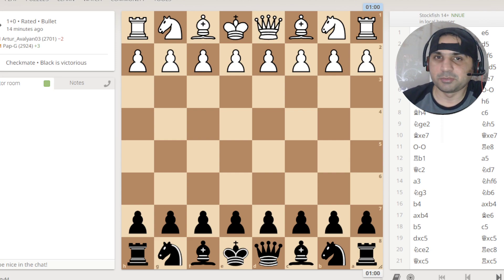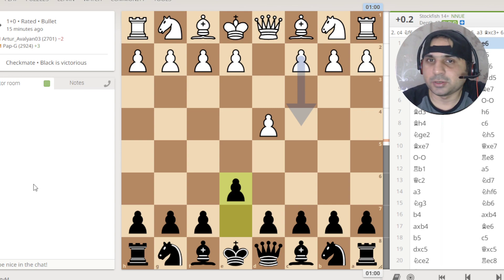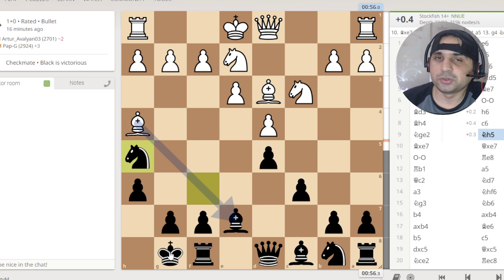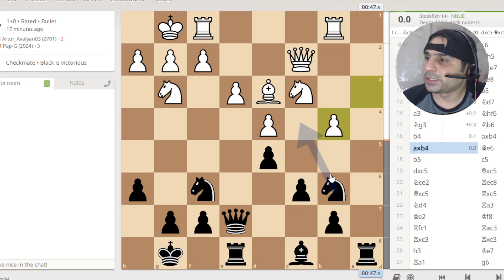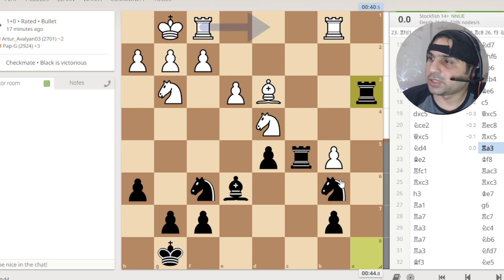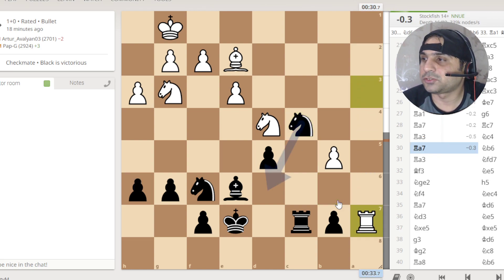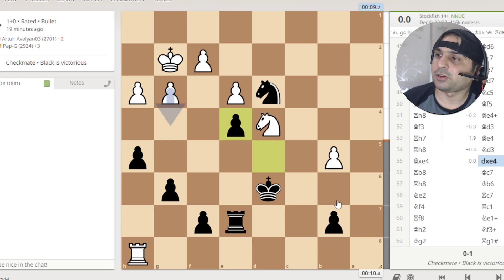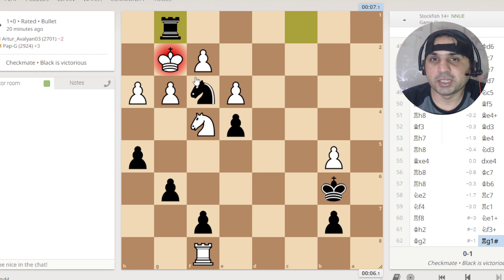Chess: Amazing High Level Game How to properly attack with Black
One of the most difficult aspects of chess is learning how to properly attack with Black. Many beginners make the mistake of simply trying to mirror White's moves, but this is a recipe for disaster. A successful attacking strategy requires a different approach. One of the best ways to attack with Black is to focus on controlling the center of the board. By occupying key squares in the center, Black can put pressure on White's pieces and make it difficult for them to move freely. Another important consideration is piece placement. It's often helpful to place your pieces on squares where they can easily be supported by other pieces. This will give you a greater chance of success when you launch an attack. With a little practice, you'll be able to develop a successful attacking strategy with Black.

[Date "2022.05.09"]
[White "Artur_Avalyan03"]
[Black "Pap-G"]
[Result "0-1"]
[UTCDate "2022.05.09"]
[UTCTime "10:44:41"]
[WhiteElo "2701"]
[BlackElo "2924"]
[WhiteRatingDiff "-2"]
[BlackRatingDiff "+3"]
[WhiteTitle "FM"]
[BlackTitle "GM"]
[Variant "Standard"]
[TimeControl "60+0"]
[ECO "D35"]
[Opening "Queen's Gambit Declined: Exchange Variation, Positional Variation"]
[Termination "Normal"]

1. d4 e6 2. c4 d5 3. Nc3 Nf6 4. cxd5 exd5 5. Bg5 { D35 Queen's Gambit Declined: Exchange Variation, Positional Variation } Be7 6. e3 O-O 7. Bd3 h6 8. Bh4 c6 9. Nge2 Nh5 10. Bxe7 Qxe7 11. O-O Re8 12. Rb1 a5 13. Qc2 Nd7 14. a3 Nhf6 15. Ng3 Nb6 16. b4 axb4 17. axb4 Be6 18. b5 c5 19. dxc5 Qxc5 20. Nce2 Rec8 21. Qxc5 Rxc5 22. Nd4 Ra3 23. Be2 Kf8 24. Rfc1 Rac3 25. Rxc3 Rxc3 26. h3 Ke7 27. Ra1 g6 28. Ra7 Rc7 29. Ra3 Nc4 30. Ra7 Nb6 31. Ra3 Nfd7 32. Bf3 Ne5 33. Nge2 h5 34. Nf4 Nec4 35. Ra7 Kd6 36. Nd3 Ne5 37. Nxe5 Kxe5 38. g3 Kd6 39. Kg2 Nc8 40. Ra8 Nb6 41. Rf8 Nd7 42. Rh8 Ne5 43. Be2 Rc3 44. Rb8 Kc7 45. Rf8 Kd6 46. Rb8 Rc7 47. Rh8 Re7 48. Rf8 Nd7 49. Rh8 Nc5 50. Rh7 Bf5 51. Rh8 Be4+ 52. Bf3 Bd3 53. Rh7 Be4 54. Rh8 Nd3 55. Bxe4 dxe4 56. Rb8 Kc7 57. Rh8 Kb6 58. Ne2 Rc7 59. Nf4 Rc1 60. Rf8 Ne1+ 61. Kh2 Nf3+ 62. Kg2 Rg1# { Black wins by checkmate. } 0-1